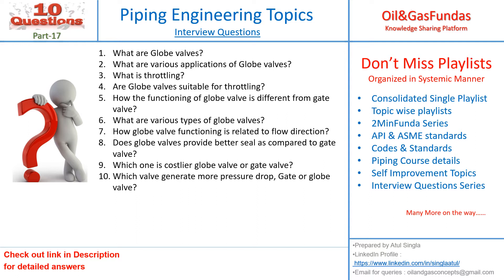Part 17 II Interview Questions II Piping Engineering II Valve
1. Introduction to Piping Engineering

2. Project Life Cycle: Oil & Gas

3. Design basis & Process interface

4. What is Pipe & Various Types

5. Valve Classification and Useful facts

6. Valves: Isolation Valves

7. Valves: regulation type

8. All About Flanges

9. Flanges II Strainers II Steam traps

10. Overall & Unit plot plan

11. Pipe Rack design

12. Compressor Piping and Layouts

13. Column Piping and Layouts

14. Heat Exchangers: Piping Layouts

15. Pump Piping and Layouts

16. Isometric Management: Piping Engineering

17. Codes and Standards: Piping Industry

18. Pipe wall Thickness

19. API 600 II Clauses II Valve Design

20. Material of Construction (MOC) II Valve Design

21. Difference between ASME B31.1 & ASME B31.3
Piping supply
Piping Near me
Piping Course
OilandgasFundas Earn rewards while learning with EPCLAND

Happy Learning! 😊